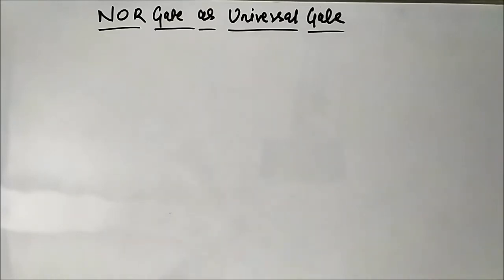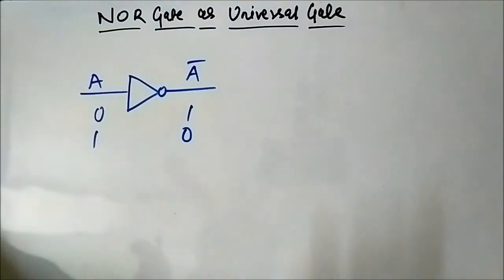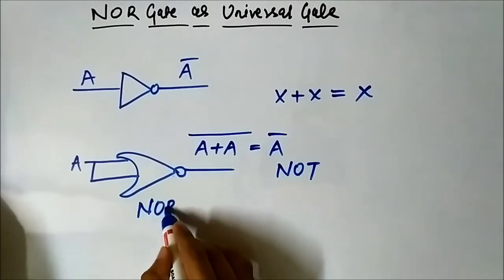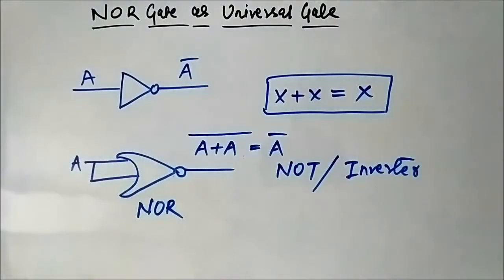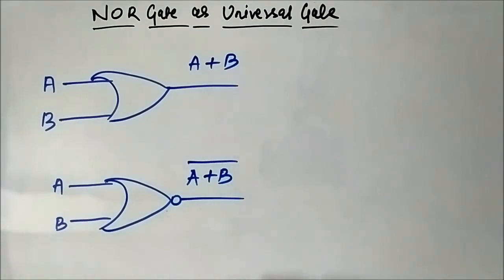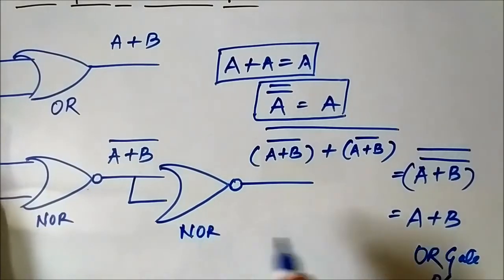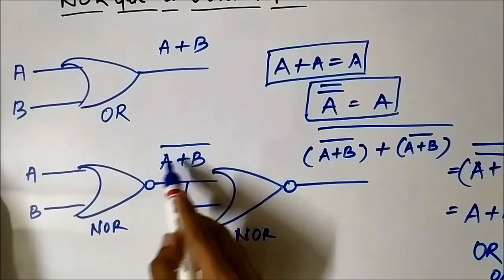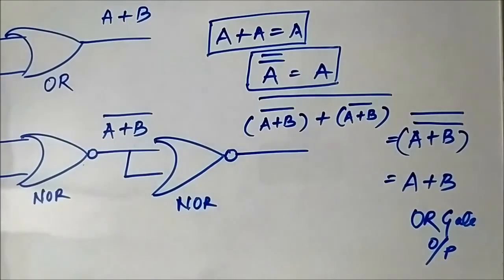NOR Gate as Universal Gate | As NOT and OR Gate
This video explains about the use of NOR gate as universal gate, as not and or gate.